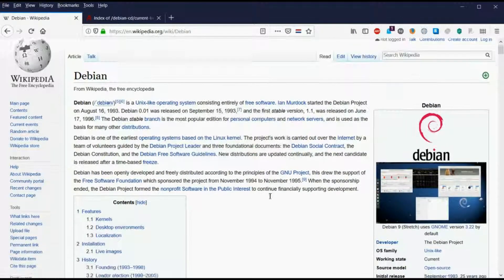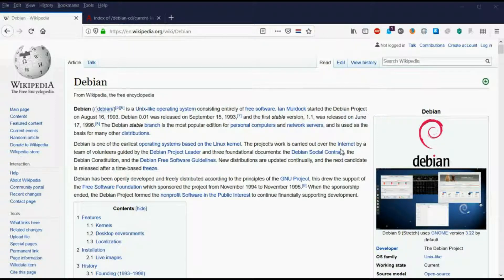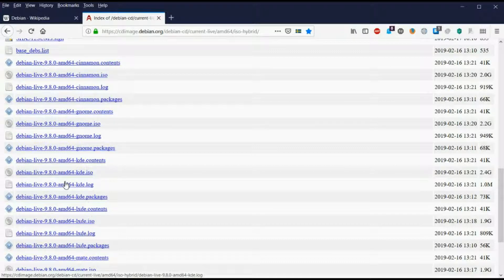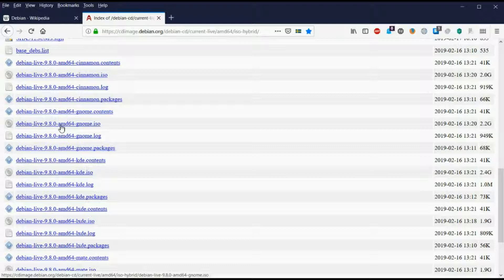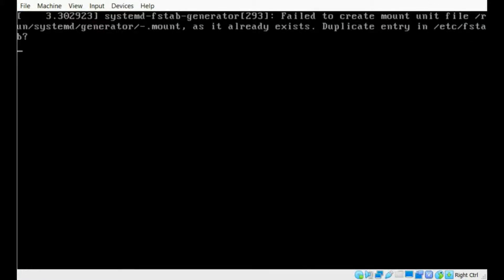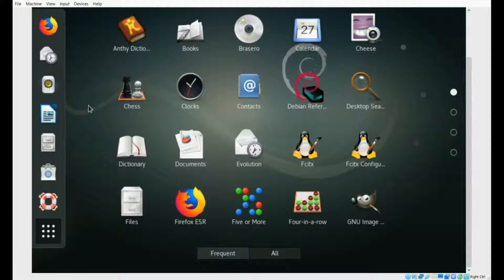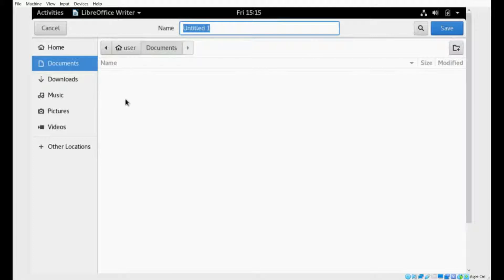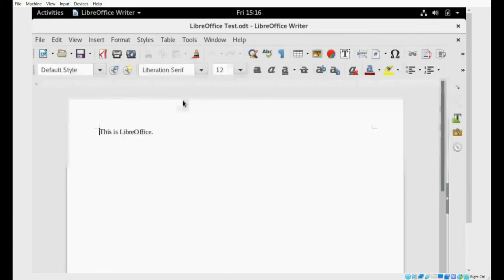How to Add a Persistent Partition to Debian 9.8 Live, Part 1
Last Friday, I decided to build a bootable Debian flash drive (a.k.a. thumb drive, USB stick, etc.), with the intention of using it occassionally to run Debian.  Given that I was unambitious, I opted not to use a hard drive.  At first, I wanted to do a full install on the flash drive, but found that, in addition to this not being recommended by most experts, would involve acknowledging to the installer that I had a bootable Windows hard drive on my computer.  In theory, the Debian installer would ignore it, but I was concerned that it might malfunction and destroy my Windows installation.  You might ask why I didn't just boot the install disk in VirtualBox, but what I found is that VirtualBox is not as compatible with flash drives as advertised, so this would also be impractical.

Therefore, I opted to build a "live" flash drive, which is something the developers at the Debian Project do recommend.  What I found, though, is that the current version of Debian 9.8 Live does not support the saving of files.  I had already known that this was the case with Tails in order to maximize privacy and security, but I had always assumed that Debian Live was different.  I immediately looked up how to get around this problem, and found out that Debian Live requires a "persistent" partition and/or drive to save data, which is the same system one can use to save in Tails.  I presumed that adding such a partition would be easy, due to the popularity of Debian, and the large number of tutorials online.  I was surprised to find that I was wrong, and by Saturday I had given up.

The following Friday, I tried again and succeeded by Saturday (yesterday).  Given the difficulties that I faced, and the widespread demand for a tutorial on this subject, I decided to make one for Windows users.  Debian-only users may be able to find a tutorial for version 9.8 online, but I can't vouch for any one tutorial's accuracy.  My own experiences are quite bad, as must tutorials that I found were outdated or simply wrong.

1. My tutorial is in no way supported by the Debian Project, and I have no contact with them at this time.

2. The Linux file system driver that I used for Windows, called Ext2Fsd, was still in Beta at the time that I used it, and I had a number of technical problems as a result.  These were the two specific problems that I observed:
 1. After the use of Linux drives, my computer refused to shut down, and had to be  forced.
 2. Following the reboot, I found that some applications, including Open Broadcaster,  had had their preferences deleted.
 3. Also following the reboot, I found that the videos I had taken with Open  Broadcaster were corrupted, with some of them being unplayable.
In summary:  Be careful with Ext2Fsd, as it appears to still have a lot of bugs.  Hopefully it will be improved in the future.  In the meantime, I would recommend uninstalling it when you're not using it.  For that matter:  "Use at your own risk."

3. This tutorial specifically concerns Debian 9.8.  This is the whole point, as tutorials already exist for how to build persistent partitions in earlier versions.

In this first part of the tutorial and the next, I will explain the reasons that you would want a peristent partition on a Debian Live thumb drive.  I the third part, I will go over what you will need, and in the fourth through sixth parts, I will show how to add a persistent partition and test it.